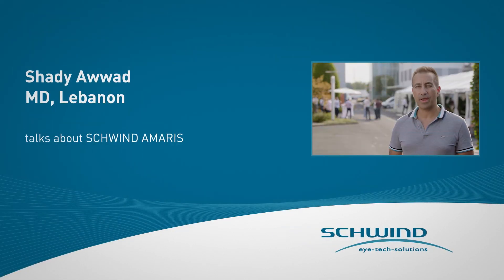Shady Awwad, MD talks about his experience with SCHWIND AMARIS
Dr. Shady Awwad is an ophthalmologist & a cornea, cataract, and refractive surgeon with the American Academy of Ophthalmology Achievement Award.

SCHWIND AMARIS
The SCHWIND AMARIS 1050RS is one of the world’s highest-performance eye laser systems for refractive and therapeutic corneal surgery. With its repetition rate of 1050 Hz and its 7D eye tracking, it offers high speed , precision, and safety for laser eye surgery.